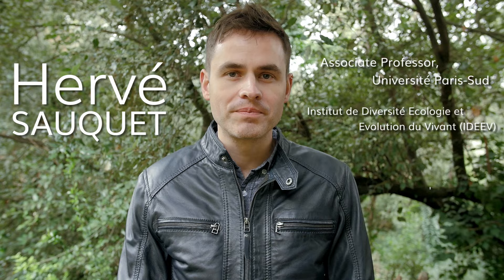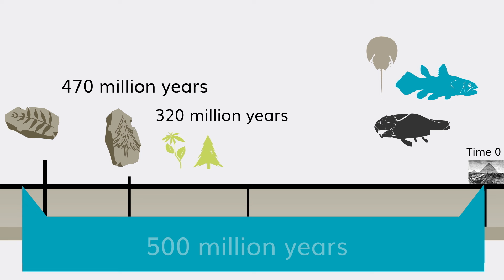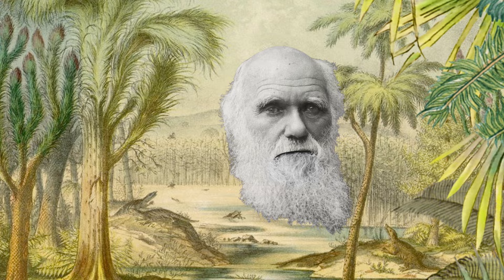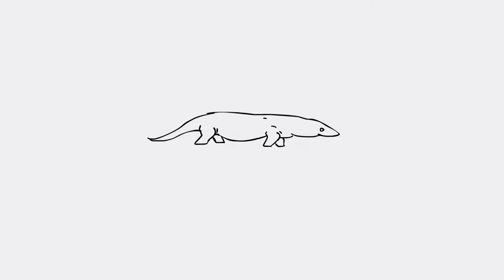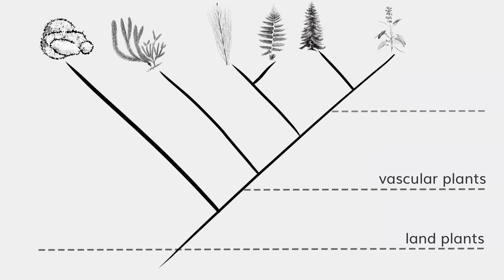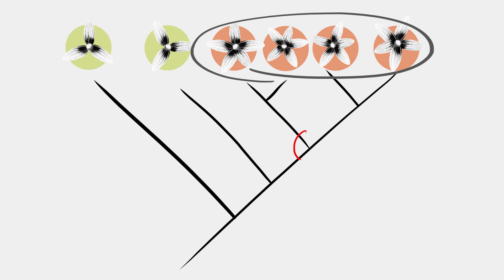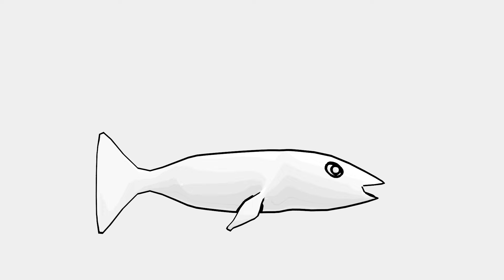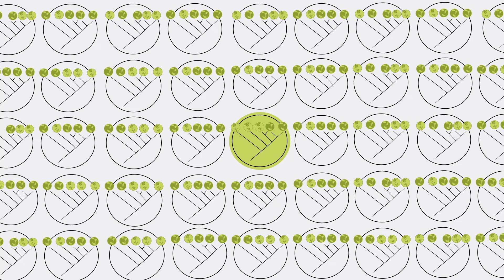Plant Evolution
Short video explaining a few key facts and concepts on land plant evolution from a phylogenetic perspective. This is the English version of a video originally produced in French for the MOOC Botanique of Tela Botanica
Brazilian Portuguese subtitles courtesy of Weliton José da Silva (Universidade Estadual de Londrina).